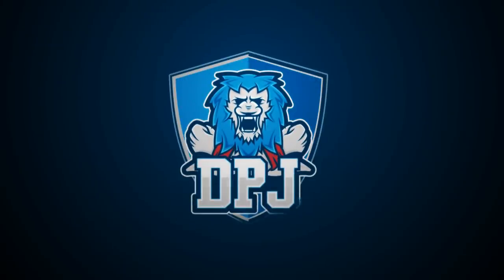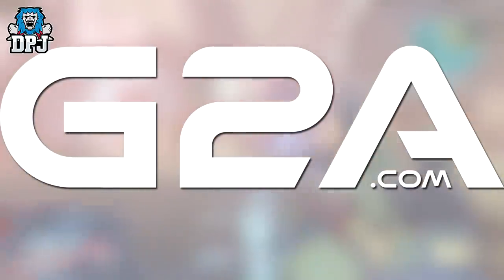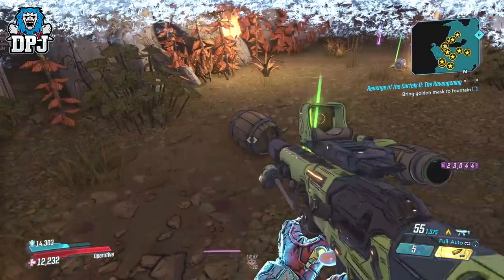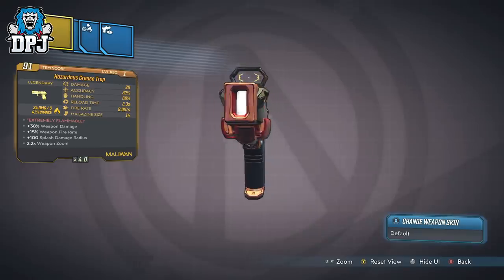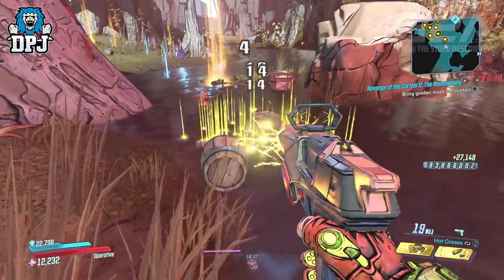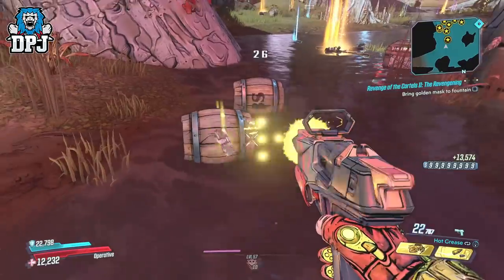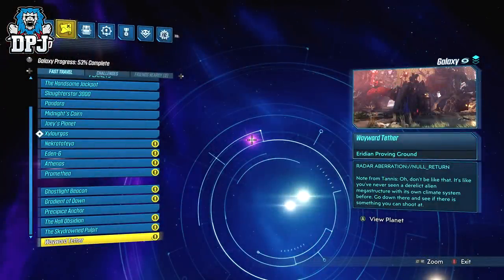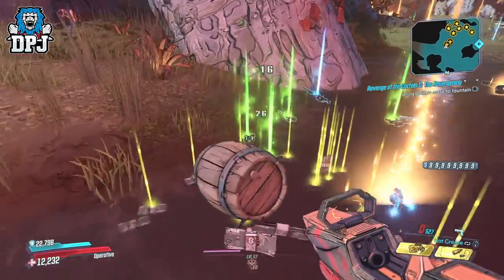INSANE MONEY FARM - Borderlands 3 Guide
Use this Borderlands 3 Farming Method To Make Millions In Seconds.